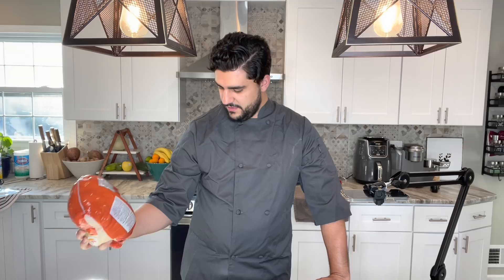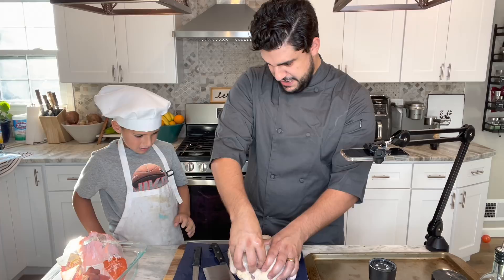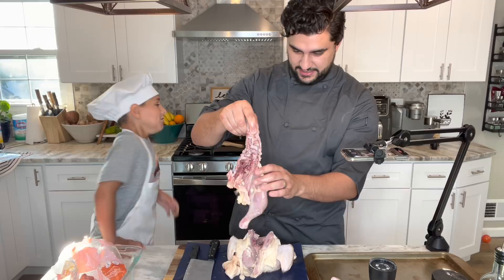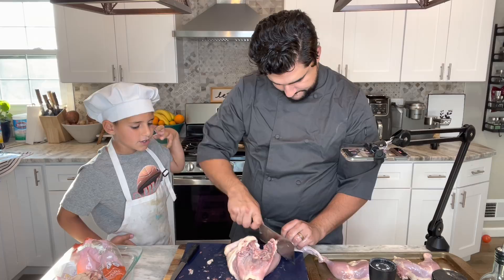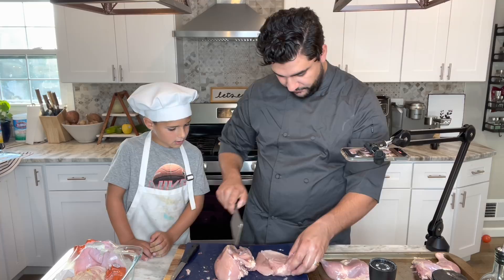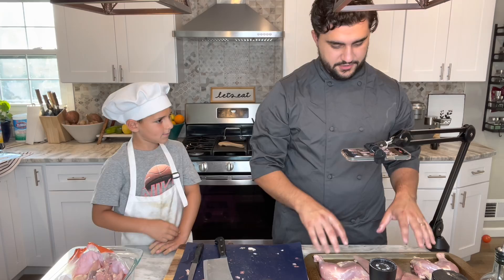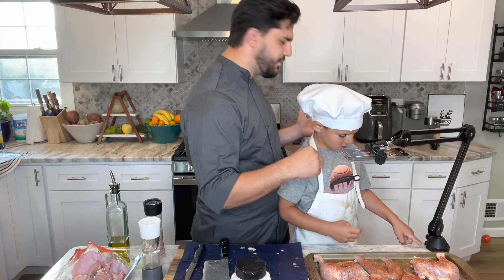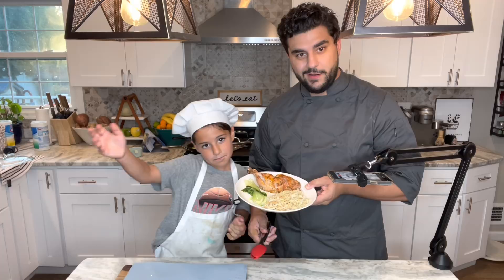Ep.1 Frank vs. Chicken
Frank and Chef Miles take on a whole chicken. Each video, Frank is going to try to take on another recipe, cooking technique, etc. Let us know what you would like to see him to next down in the comments!

Follow on TikTok: @TheFrankAlvarez